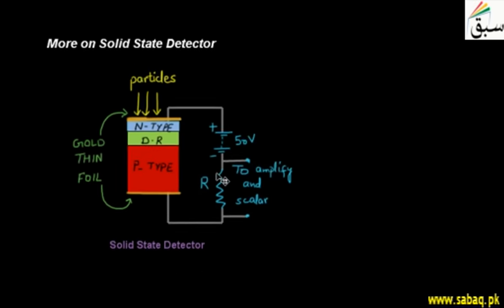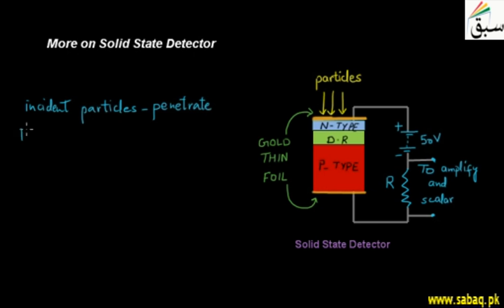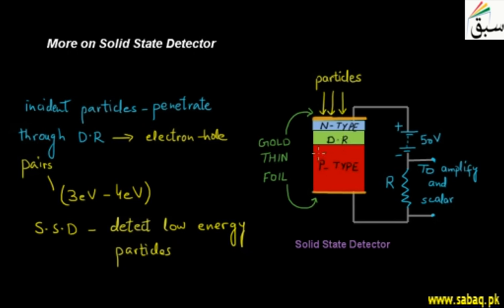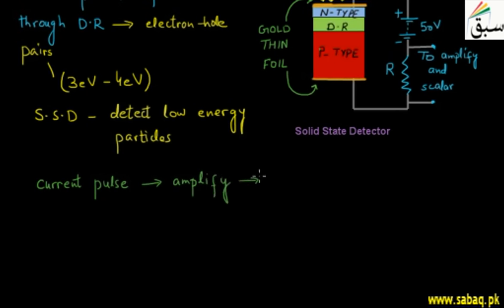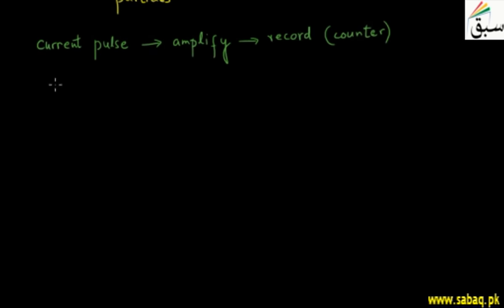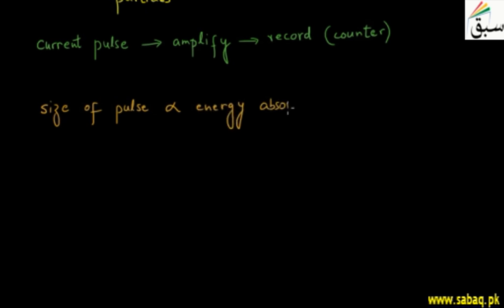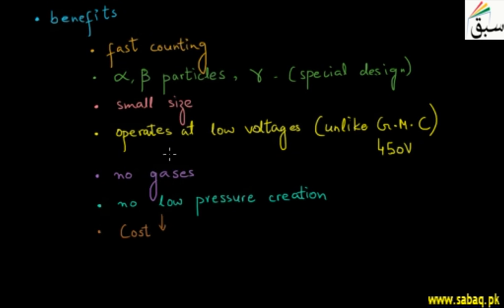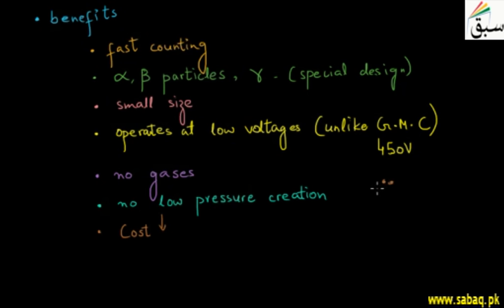More on Solid State Detector, Physics Lecture | Sabaq.pk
A semiconductor material such as a silicon or germanium crystal constitutes the detecting medium.
This video is about: More on Solid State Detector. Practice tests and free video lectures for Physics, Chemistry, Biology, Math’s, Computer Science, English & more subjects are also available at Sabaq.pk. So, subscribe to Sabaq.pk/Sabaq Foundation now and get high marks in your exams.

CLASSES WE COVER AT SABAQ.PK / SABAQ FOUNDATION:

1. KG
2. Class 1
3. Class 2
4. Class 3
5. Class 4
6. Class 5
7. Class 6
8. Class 7
9. Class 8
10. Class 9
11. Class 10
12. Class 11
13. Class 12
14. Class 13
15. Class 14
16. MCAT
17. ECAT
18. CSS

BOARDS WE COVER AT SABAQ.PK / SABAQ FOUNDATION:

1. FBISE
2. Punjab Board
3. Sindh Board
4. KP Board
5. Balochistan Board
6. Cambridge

STUDY MATERIAL WE OFFER AT SABAQ.PK / SABAQ FOUNDATION:

1. Physics Lectures
2. Chemistry Lectures
3. Mathematics Lectures
4. Biology Lectures
5. English Lectures
6. General Science Lectures
7. Computer Science Lectures
8. General Math Lectures
9. Accounting Lectures
10. Statistics Lectures
11. Advance Accounting Lectures
12. Cost Accounting Lectures
13. Practice Tests
14. Physics Practical
15. Chemistry Practical